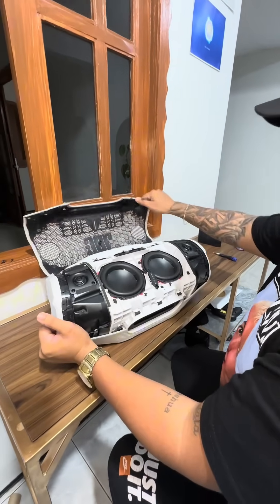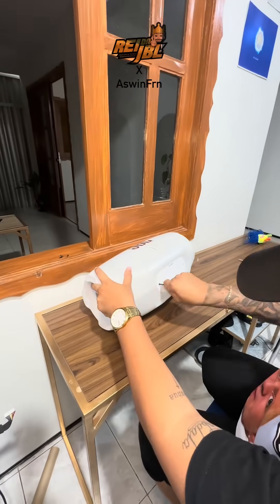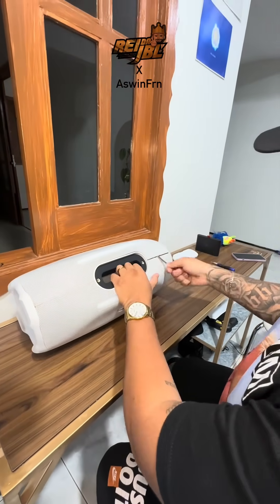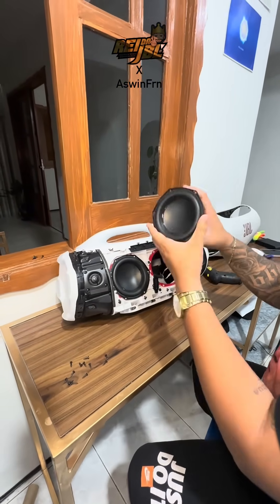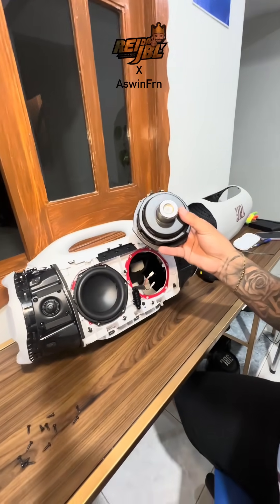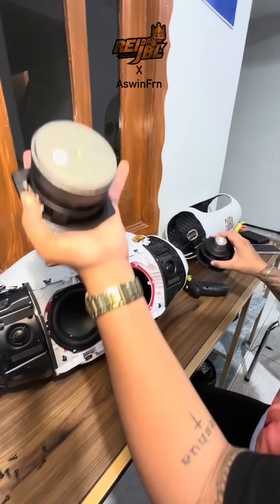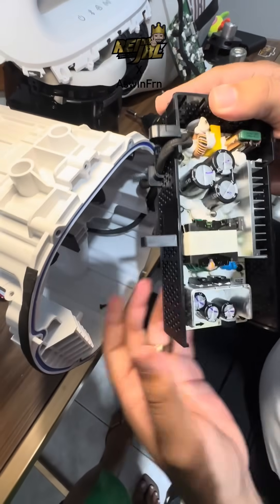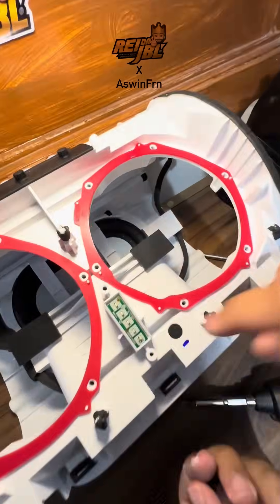JBL Boombox 4 - COMPLETE TEARDOWN / DISASSEMBLE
What’s really inside the JBL Boombox 4? In this exclusive teardown, we reveal every detail of JBL’s newest powerhouse portable speaker — from drivers to battery, amplifier to internals! All credit to @reidajbl , the top JBL-focused YouTuber, for sharing this full internal breakdown with us.

👉 If you’re thinking about buying the Boombox 4 or just curious about what makes this bass monster so powerful — this teardown is a must-watch. We compare it with the Boombox 3, highlight hidden upgrades, and show you how JBL built their best speaker yet!

0:00 Intro
0:44 How to remove JBL Boombox 4 Grill
1:30 – JBL Boombox 4 Drivers
7:56 – JBL Boombox 4 Motherboard
6:31 – JBL Boombox 4 Passive Radiator LED Lights
8:42 – JBL Boombox 4 Power Outlet
9:25 – Let's put everything back together

🔊 What You’ll Learn:
 • Real internal structure of the JBL Boombox 4
 • Upgraded components and materials
 • Battery specs & WiFi chip addition
 • Why Boombox 4 is a step above Boombox 3
 • Pro audio insights from Reida

🧠 Special Thanks:

💥 Video Credits: @reidajbl
📦 For providing this exclusive teardown footage

📲 Don’t Miss:

🎧 Upcoming video: Boombox 4 vs Boombox 3 Bass Test
📩 Comment your thoughts & which speaker YOU use!